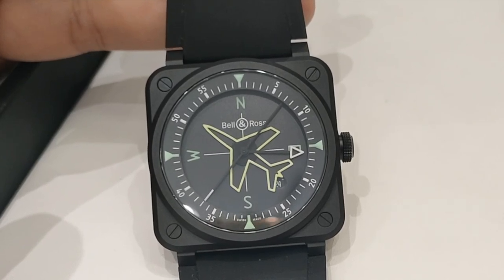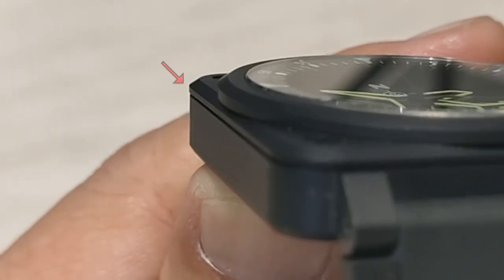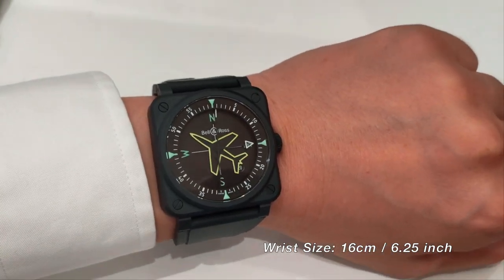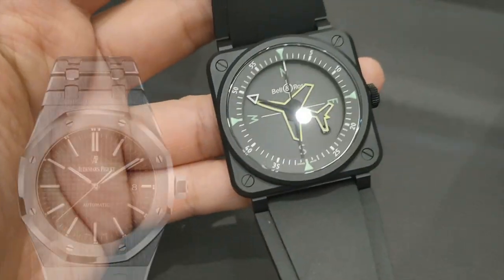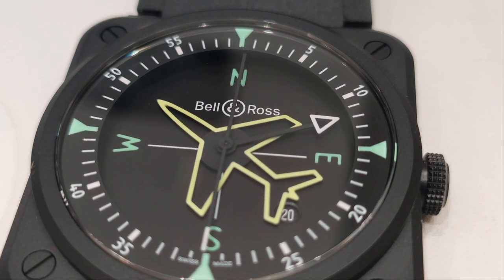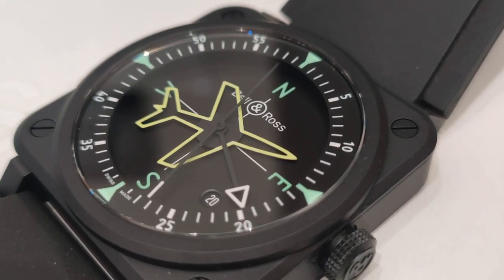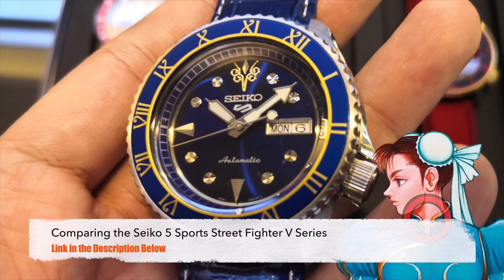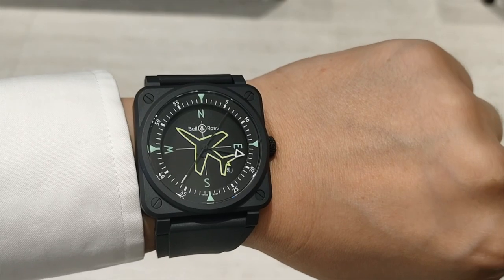3 Things that I LIKE & DON'T about the Bell & Ross Gyro Compass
Reviewing the Bell & Ross BR03 Gyrocompass: Is it a watch or a compass? Fun yet confusing!

Comparing the Seiko 5 Sports Street Fighter V Series

Bell & Ross
Address: Lot G.18.0, Persiaran TRX, Tun Razak Exchange, 55188 Kuala Lumpur, Malaysia

PNG Image: Seekpng

0:00 Intro
0:28 Case
1:32 Strap & buckle
2:03 Caseback
2:52 Movement
3:01 Crown
3:08 Dial and hands
4:05 How to tell the time in 4 different ways
4:31 3 on 3
5:55 Price
6:01 Conclusion